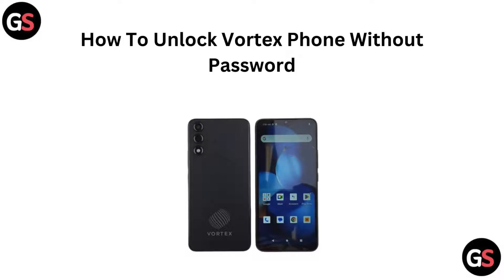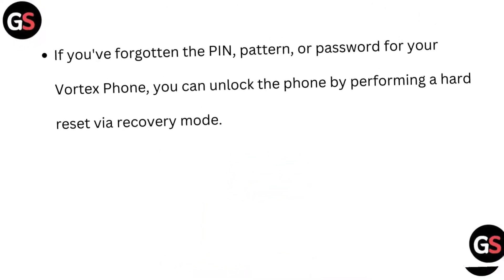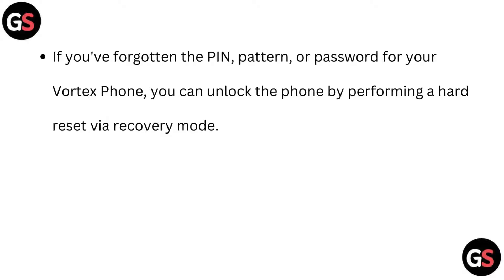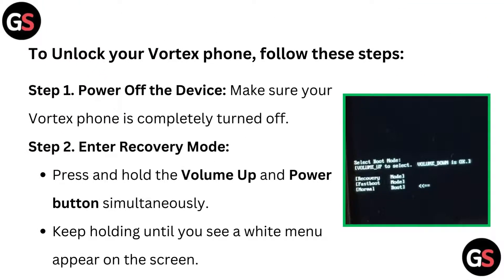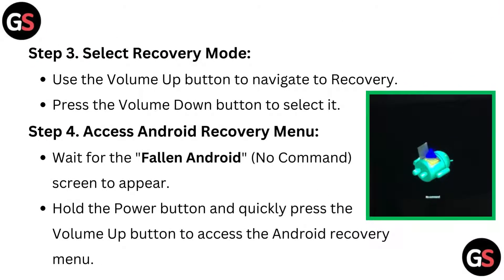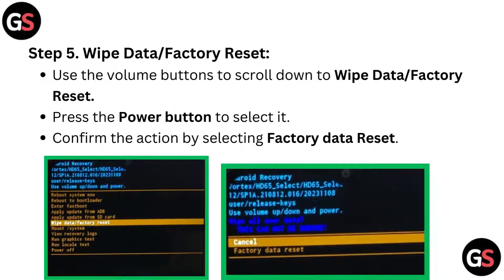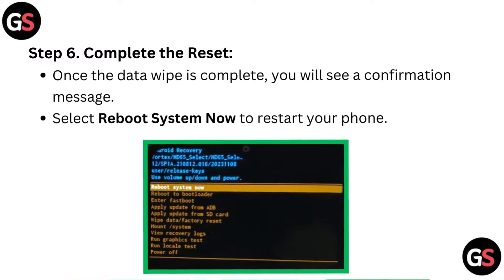How to Unlock Vortex Phone Without Password – Step-by-Step Guide to Bypass Lock Screen Safely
Are you struggling to unlock your Vortex phone due to a forgotten password? This video offers a detailed walkthrough on how to bypass the password and regain access to your device. We will cover various methods, ensuring that you can choose the one that best suits your needs. Watch now to unlock your phone effortlessly!

00:00 Introduction
00:24 step 1: Power Off the Device
00:39 Step 2: Enter Recovery Mode
00:40 Step 3: Select Recovery Mode
00:48 Step 4: Access Android Recovery Menu
01:00  Step 5: Wipe Data/Factory Reset
01:14 Step 6: Complete the Reset